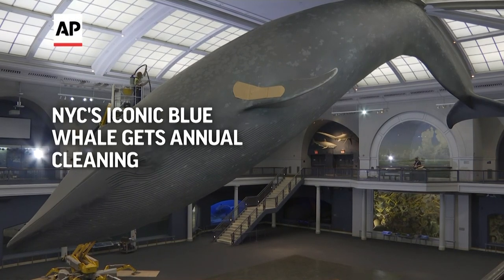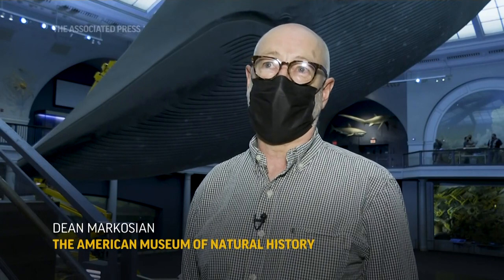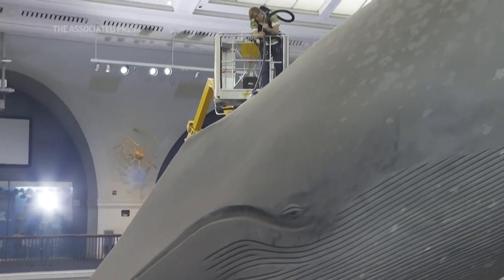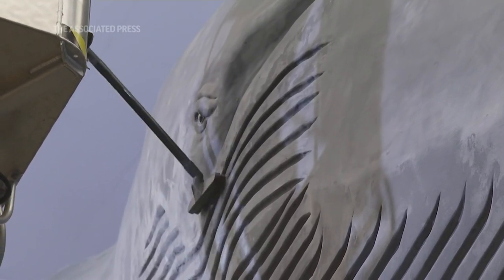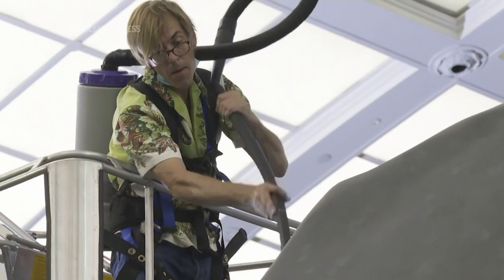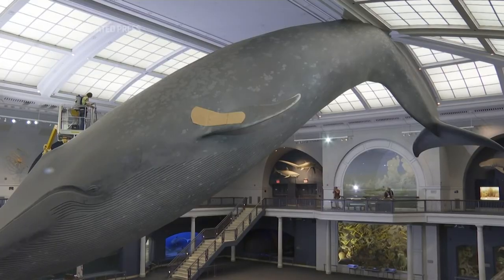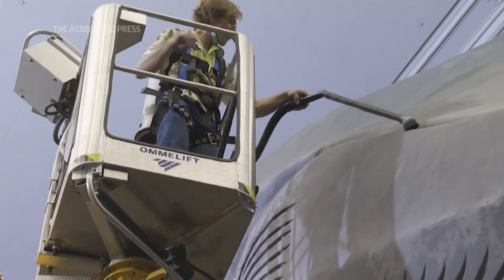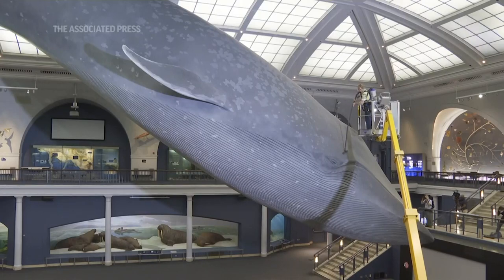NYC's iconic blue whale gets annual cleaning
ASSOCIATED PRESS
New York - 19 July 2022
1. Wide, Blue whale being cleaned
HEADLINE: NYC's iconic blue whale gets annual cleaning
2. Close, Trenton Duerksen, Senior exhibition maintenance manager, vacuuming the whale
ANNOTATION: The iconic blue whale at The American Museum of Natural History in New York City is undergoing its annual cleaning.
3. Extreme close up of vacuum head cleaning the whale
4. SOUNDBITE (English) Dean Markosian, Director, Exhibition Department, The American Museum of Natural History:
++SOUNDBITE PARTIALLY COVERED BY VIDEO++
"He is vacuuming the surface of the whale to remove the layer of dust that's built up over time. And it's a it's a really big model. It's a 94 foot long model, which is actual size for a blue whale. And he's just giving it a cleaning. So it looks its best."
5. Tilt up from head of whale to vacuuming the whale
6. SOUNDBITE (English) Dean Markosian, Director, Exhibition Department, The American Museum of Natural History:
++SOUNDBITE COVERED BY VIDEO++
"It's really just a vacuum cleaner that he's using. It's a you know, it's a industrial vacuum with a HEPA filter and he just goes over every square inch of it."
7. Tight, Duerksen, Senior exhibition maintenance manager, vacuuming the whale
8. SOUNDBITE (English) Dean Markosian, Director, Exhibition Department, The American Museum of Natural History:
"Yeah, dust gets in the air and eventually settles on the whale. And, you know, over over a long period of time, it gets, you know, to the point where it just needs a dusting."
9. Close, vacuuming near the eye of the whale
10. SOUNDBITE (English) Trenton Duerksen, Senior exhibition maintenance manager, The American Museum of Natural History:
"Every nine months we vacuum the entire whale, and then every six months, we'll do the face and the head just to keep the dust down."
11. Wide, vacuuming the whale
12. Various, vacuuming the whale
13. Tilt up from eye of the whale to vacuum
14. SOUNDBITE (English) Trenton Duerksen, Senior exhibition maintenance manager, The American Museum of Natural History:
"It's a little disorienting once you get above 20 feet. But it's also a lot of fun. Since the whale is such a strange, amorphous shape, one is often disoriented when when maneuvering in and around the area."
15. Duerksen maneuvering the lift close to the whale
16. SOUNDBITE (English) Trenton Duerksen, Senior exhibition maintenance manager, The American Museum of Natural History:
"It's very important not to hit the object, hit the sculpture. And when you when you get really high in the air, it (the lift) also sways back and forth. So you have to allow for a certain tolerance in movement and still be able to get close enough to clean it."
17. Wide, vacuuming the whale
18. Duerksen manueving the lift close to the whale
19. Close, vacuuming
20. SOUNDBITE (English) Trenton Duerksen, Senior exhibition maintenance manager, The American Museum of Natural History:
"Mostly I use the the broad flat brush for the surface of the whale but then in with when the contour in certain contours around the face and head and the blowhole and things like that, I use the round brush because it gets in its contours better."
21. Wide, vacuuming the whale
22. Close, vacuuming
23. SOUNDBITE (English) Trenton Duerksen, Senior exhibition maintenance manager, The American Museum of Natural History:
REPORTER: "Is there lint in the belly button?"
24. Wide, vacuuming the whale